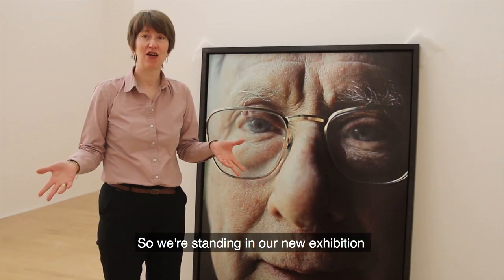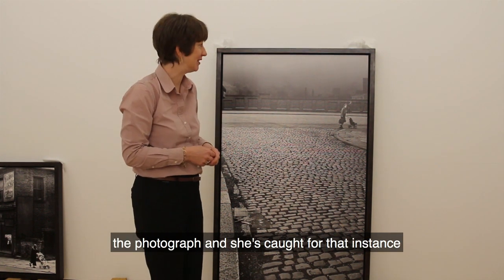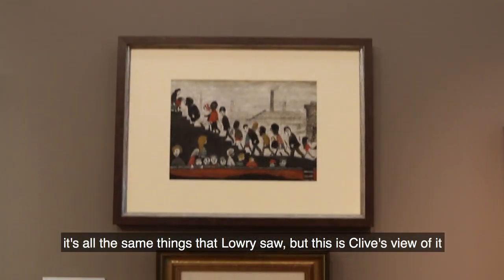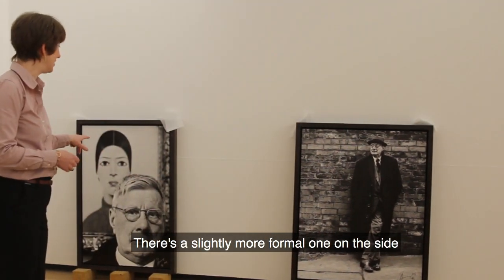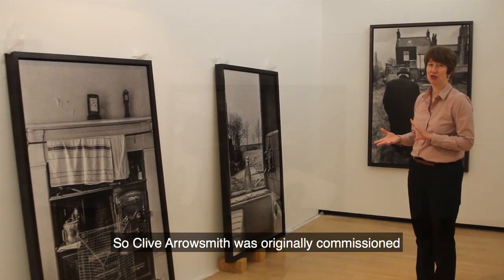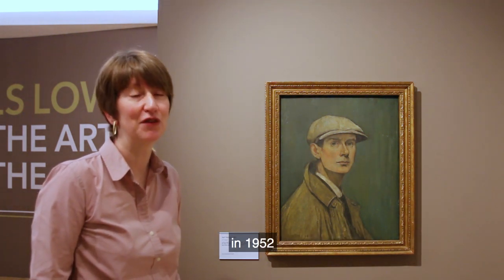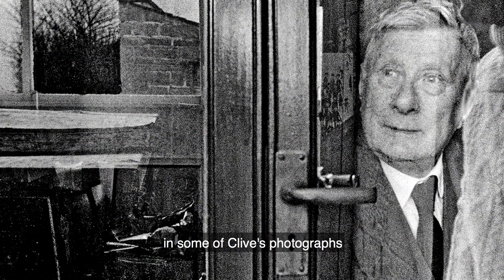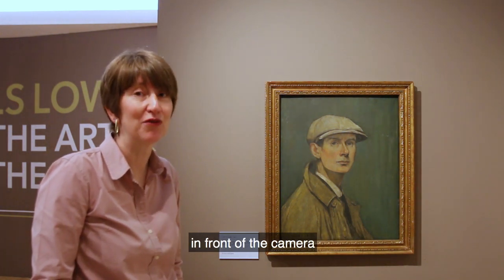L.S Lowry at Home Exhibition | Curator Talks with Claire Stewart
To celebrate the exhibition Lowry At Home, which featured a large selection of photos taken of LS Lowry by Clive Arrowsmith, our LS Lowry curator Claire Stewart talks through some of the images that will featured in the exhibition.

Don't miss out on the best free exhibitions at The Lowry, Salford. from Contemporary Exhibitions to L.S Lowry portraits. Book Now!

The galleries display the famous LS Lowry Collection, one of the largest L.S Lowry collections in the world.

At The Lowry in Salford, we show world-class entertainment that brings awe-inspiring art and live performances to everyone.